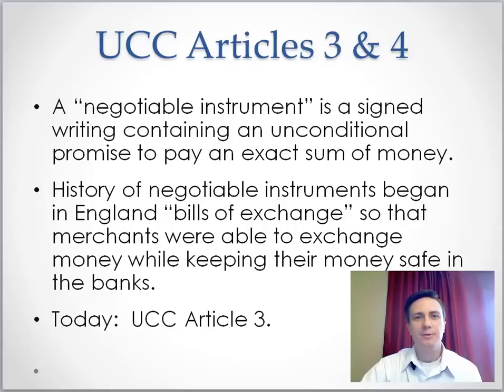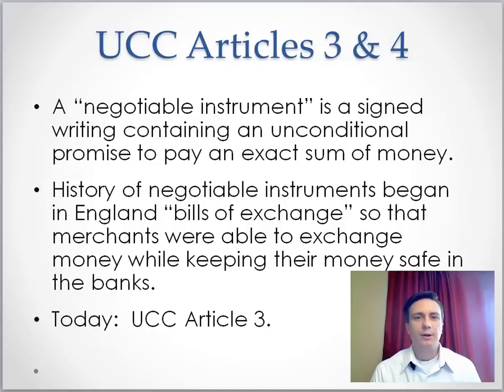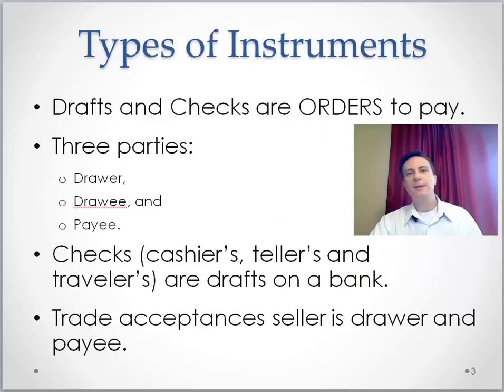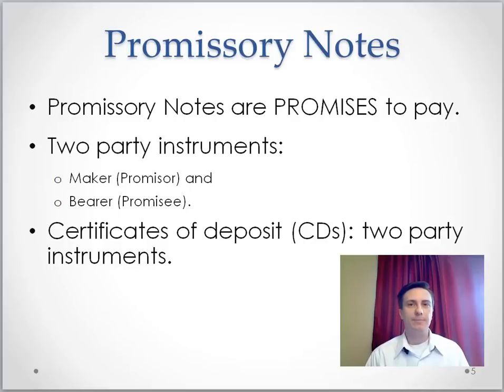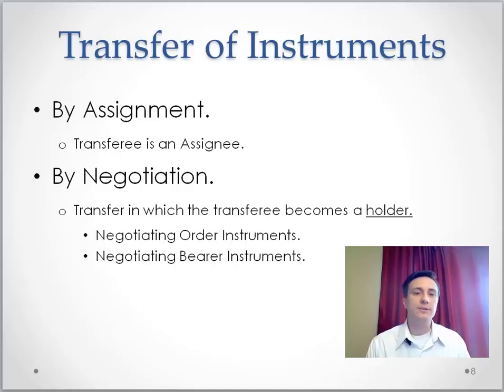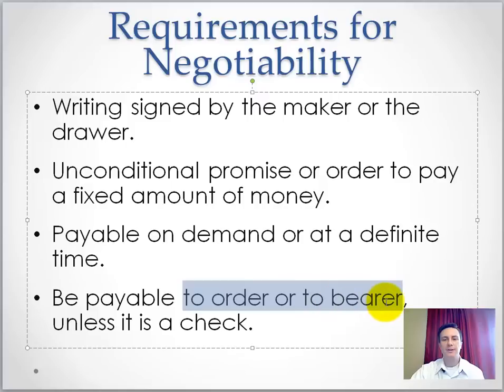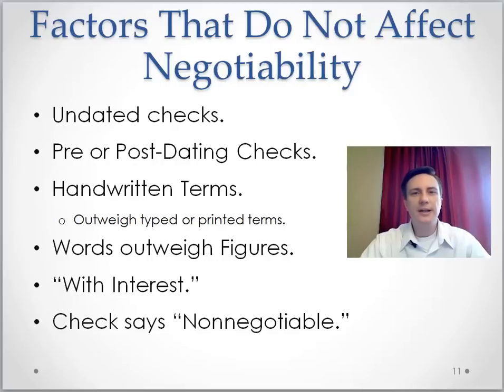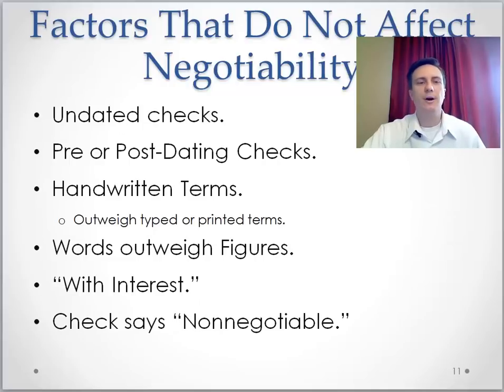Ch 14-1 Negotiable Instruments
Lecture 1 on Ch. 14 of Business Law 2.